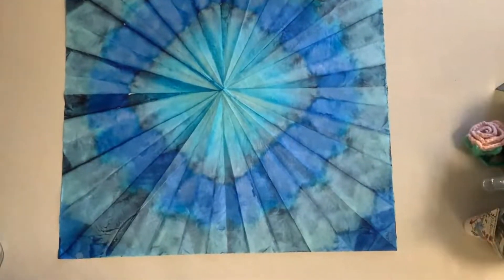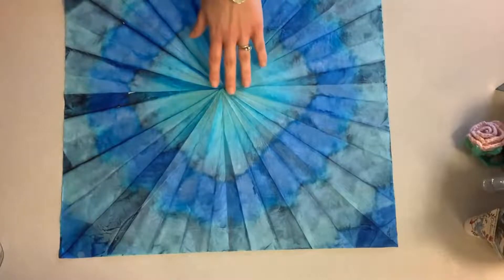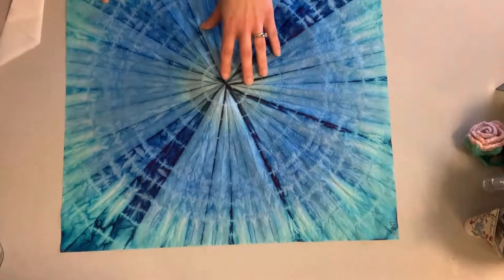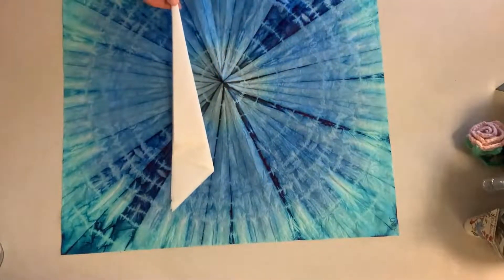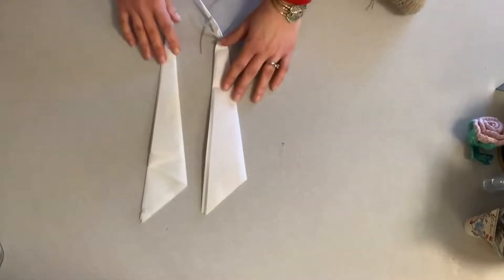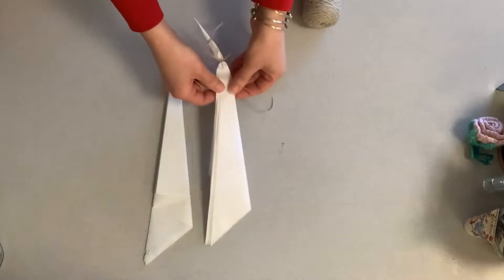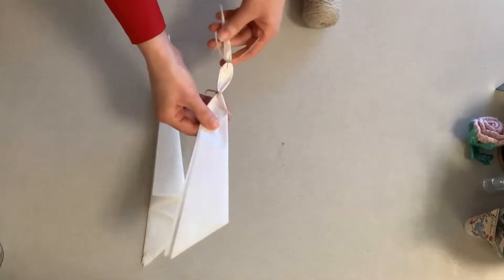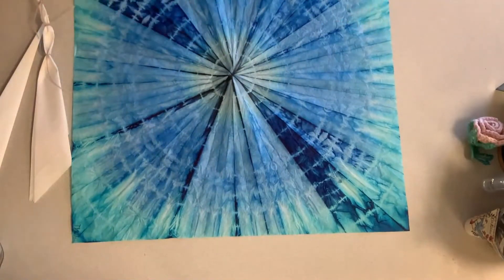Tissue Paper & Watercolor Tie Dye: Technique #2 / Rippled Starburst